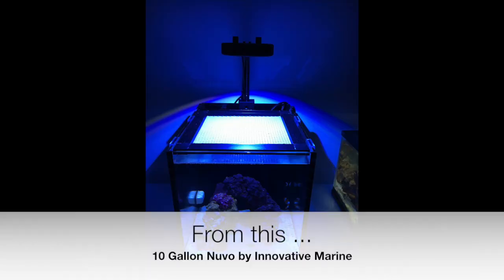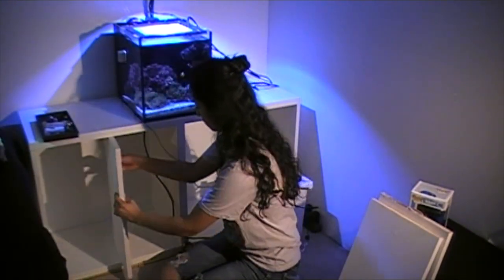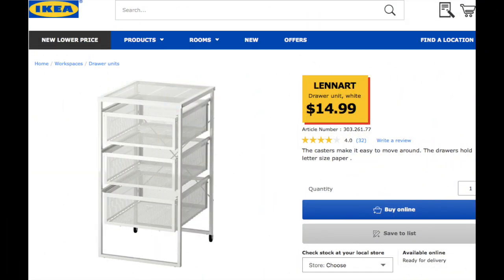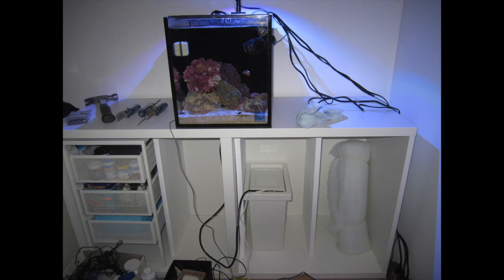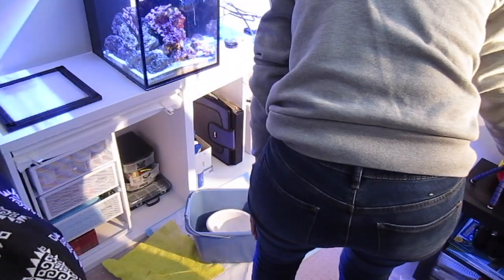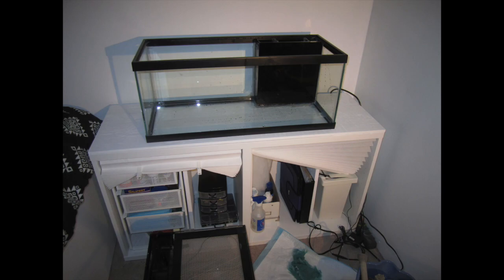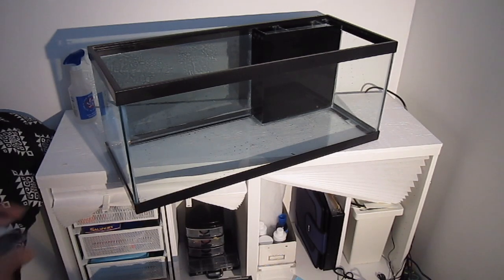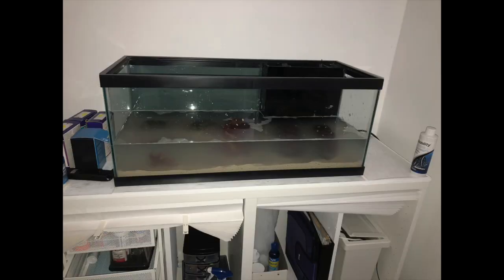20 Gallon Long Set-up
The set-up of my 20 gallon long saltwater fish tank with a DIY internal filter.

Saltwater and Freshwater videos with random shots of my dogs!